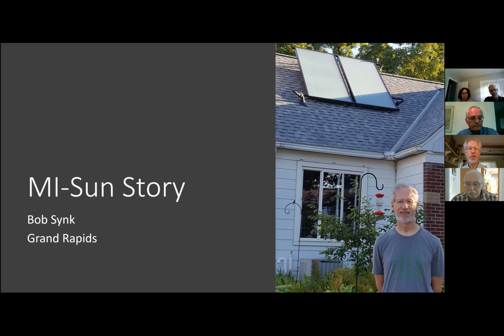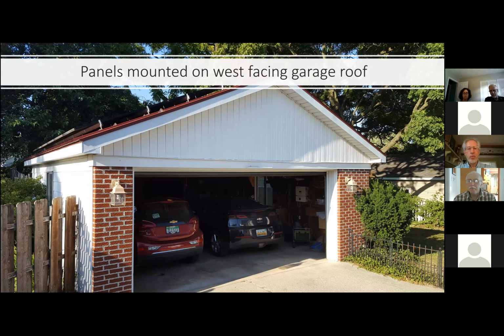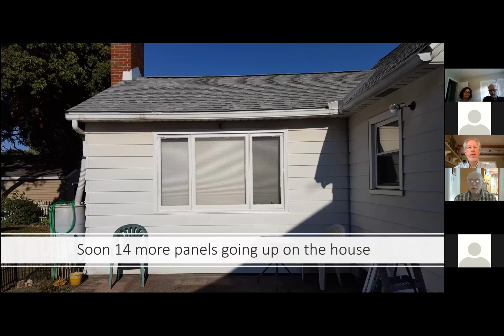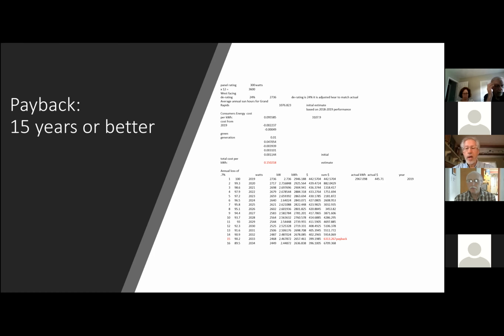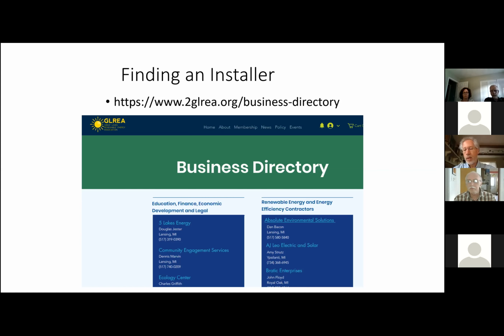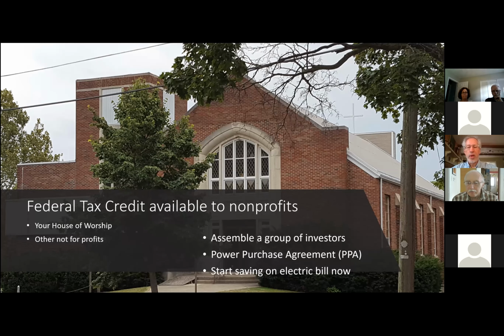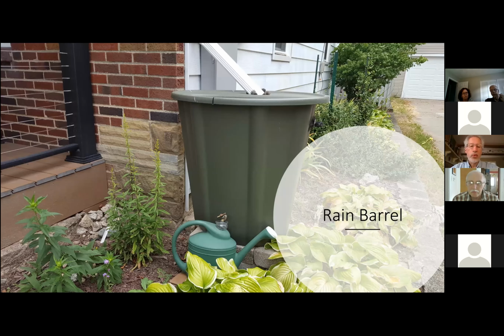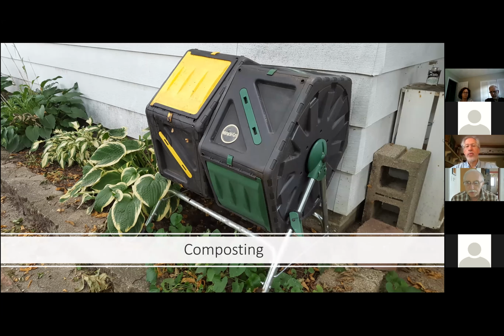MI Solar Story Bob Synk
Bob Synk talks about his solar hot water and solar electric systems.